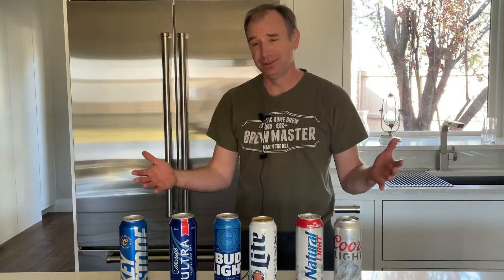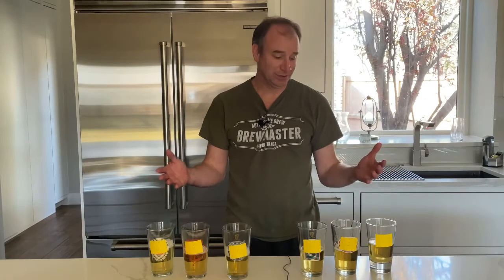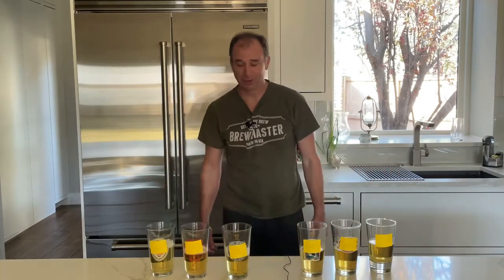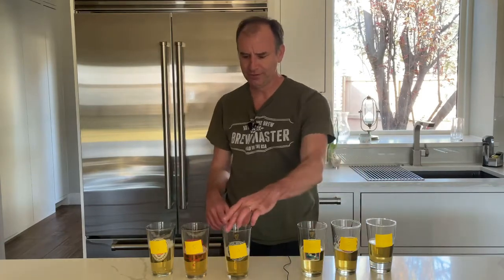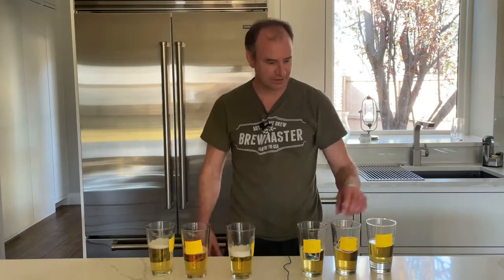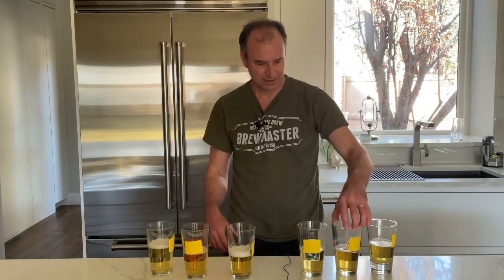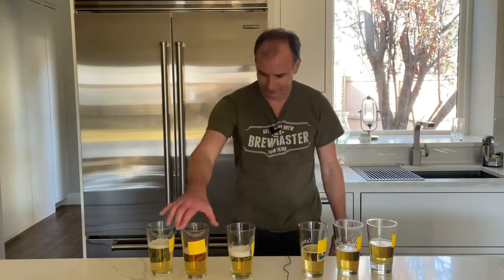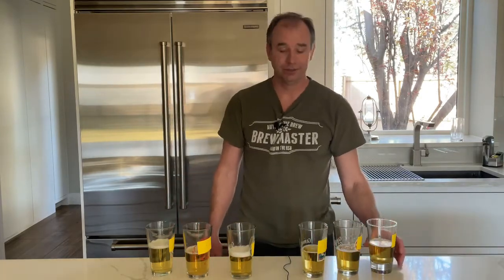Best of the worst: most popular lite beers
Best of bud light, miller lite, coors light, michelob ultra, Keystone light, and Natural Light